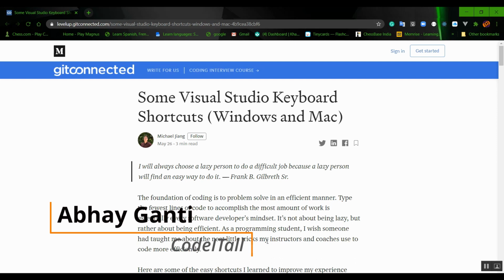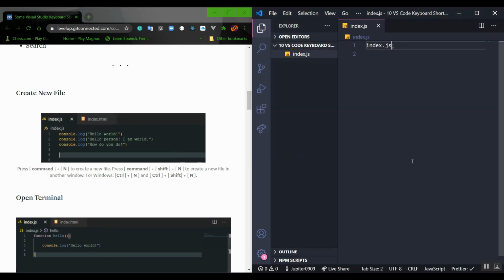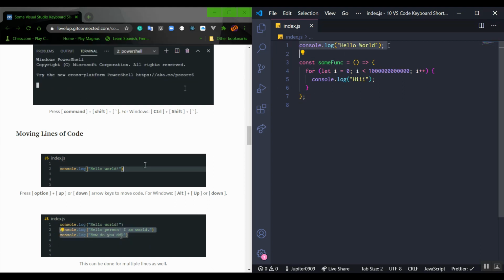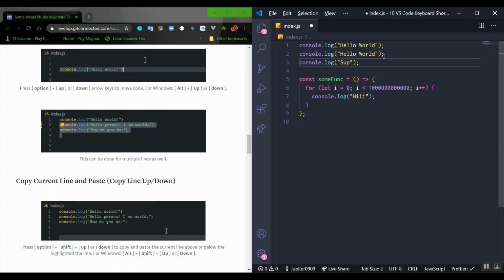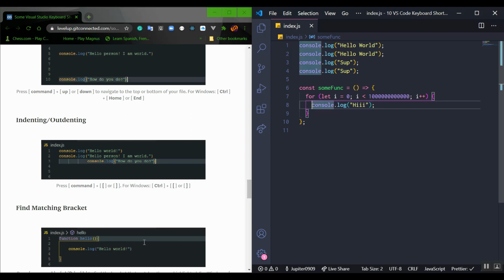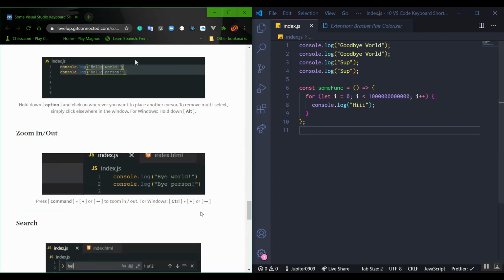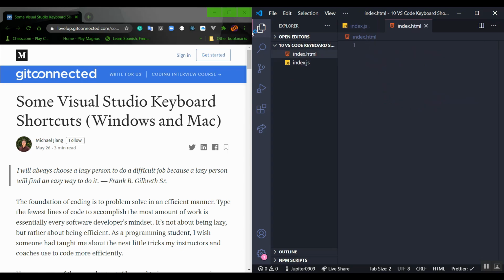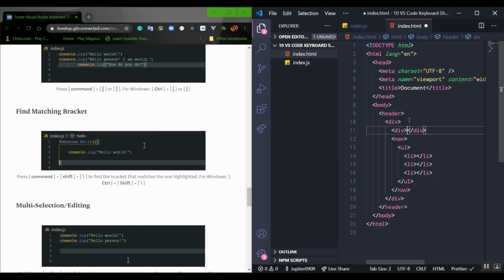Top VS Code Keyboard Shortcuts | Increase Productivity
In this video, I step aside from coding a little and talk about awesome keyboard shortcuts which definitely help to increase productivity. I recommend all users to check this out as many of these keyboard shortcuts can also be used in other applications. Thanks, devs !!

CONCEPTS COVERED:
 + VS Code Keyboard Shortcuts